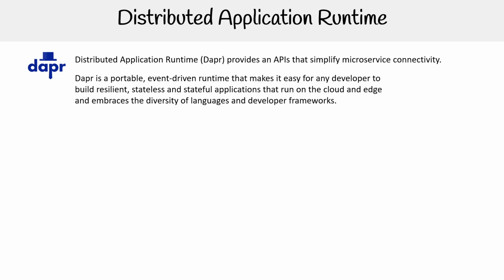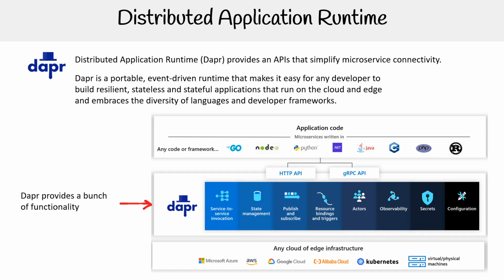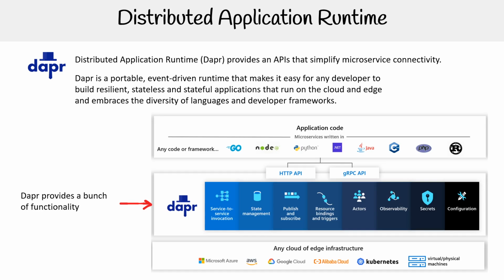Distributed Application Runtime (DAPR) Overview - Azure Developer Associate AZ-204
Discover Dapr (Distributed Application Runtime), an open-source framework that simplifies building distributed, cloud-native applications.